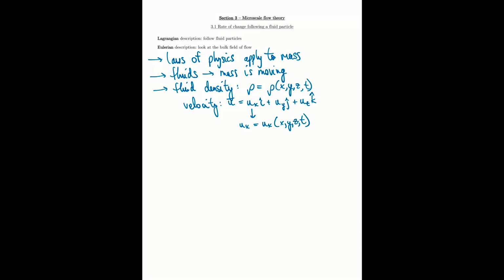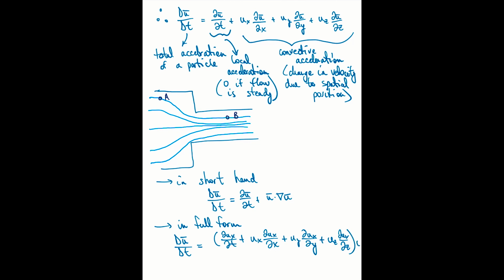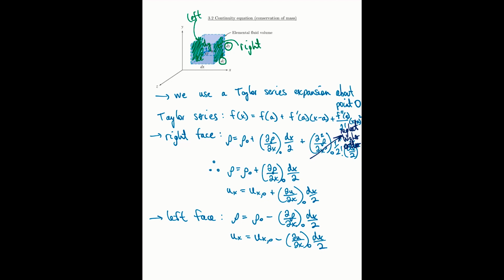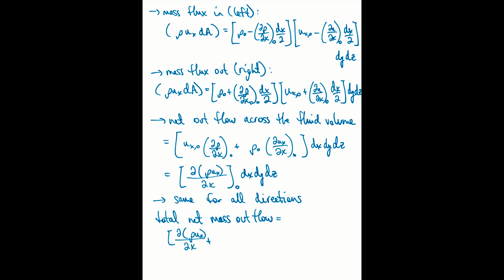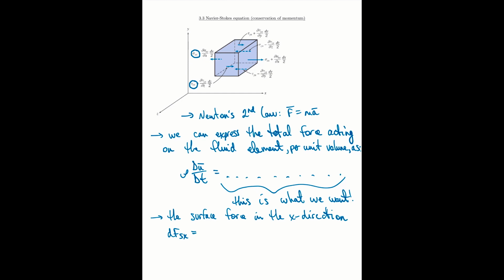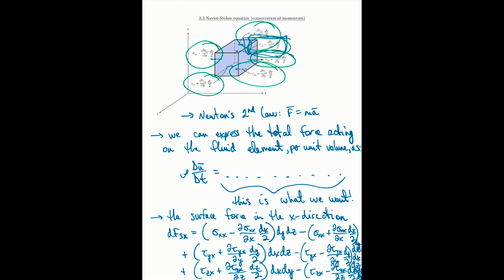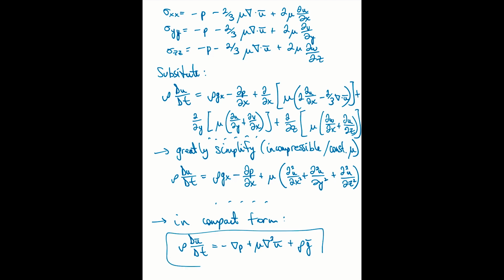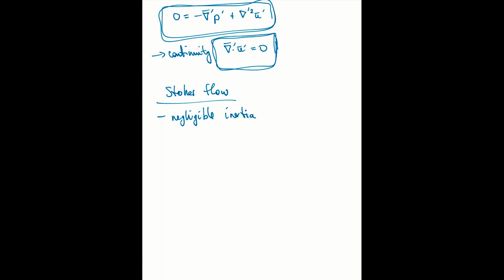Microfluidics - Video #4 - Microscale Flow Theory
This video covers:
 0:00 3 Microscale flow theory
   1:16 3.1 Rate of change following a fluid particle
              5:03 - The material derivative
   9:32 3.2 Continuity equation (conservation of mass)
   24:01 3.3 Navier-Stokes equation (conservation of momentum)
   38:01 3.4 Stokes flow (The Stokes equations)
   44:32 Summary